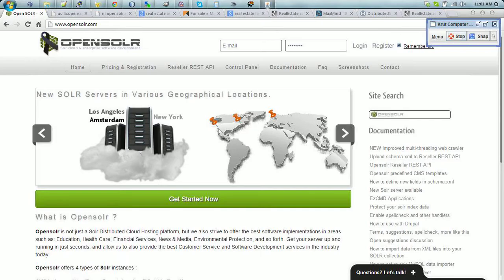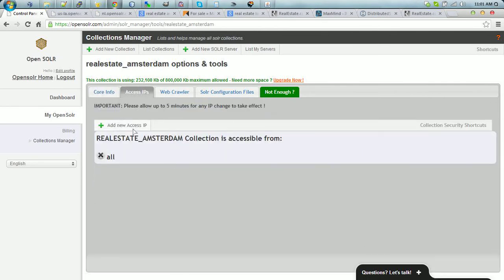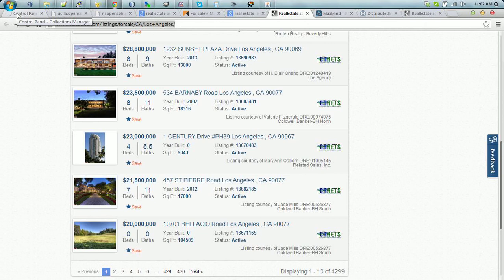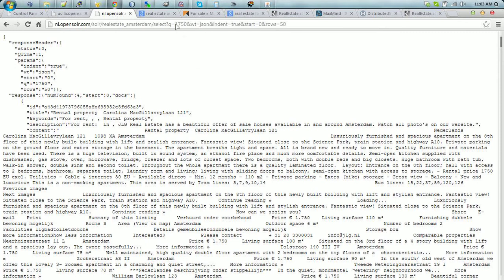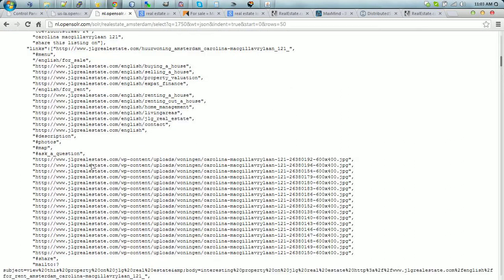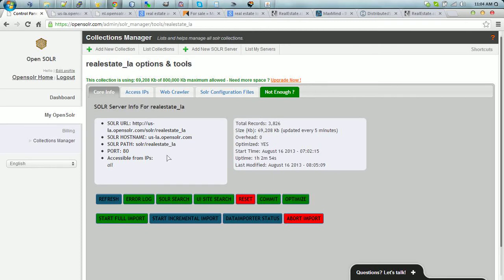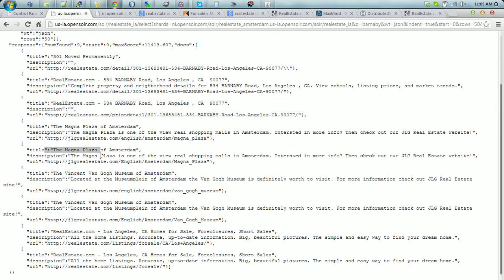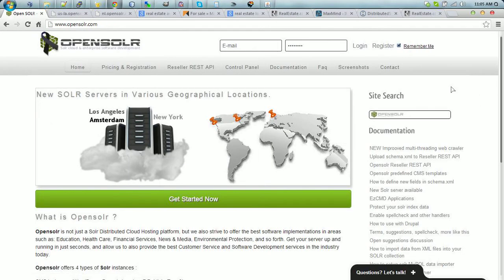Crawling,indexing and searching through entire websites with the Opensolr Cloud.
This video will show just how simple it is to use the SOLR Cloud Distributed Search capabilities with Opensolr.com to crawl and index entire websites using our MultiThread web crawler.
Simply login to your account, and create your web collections.